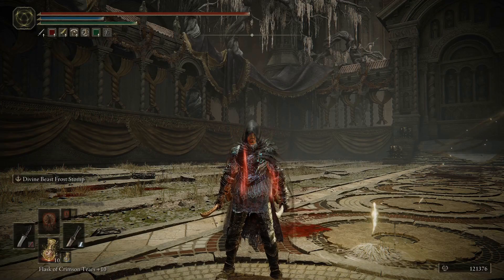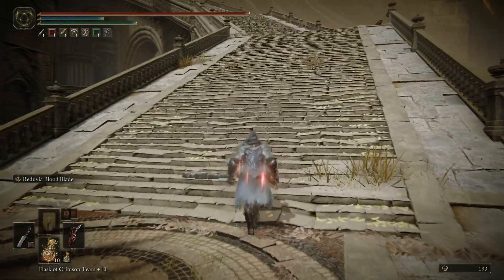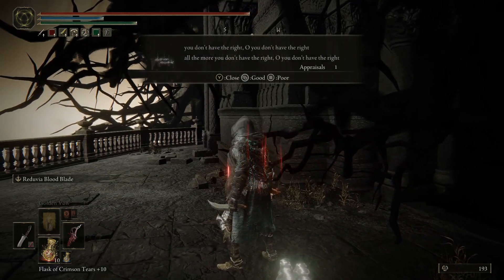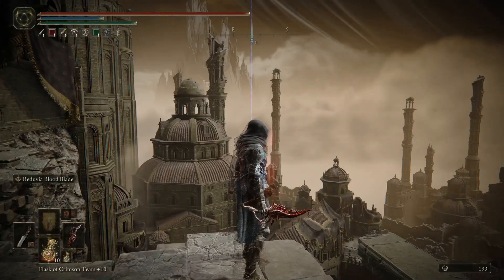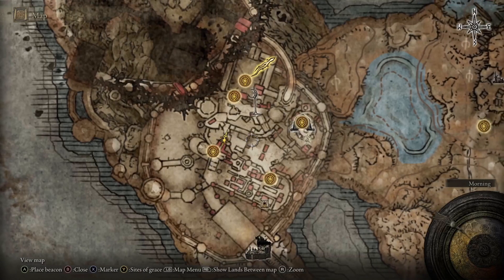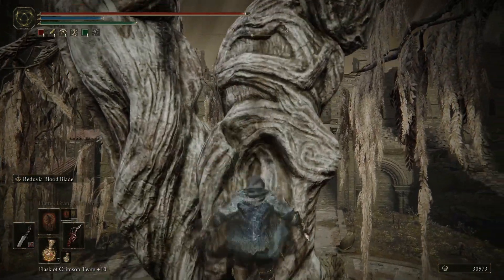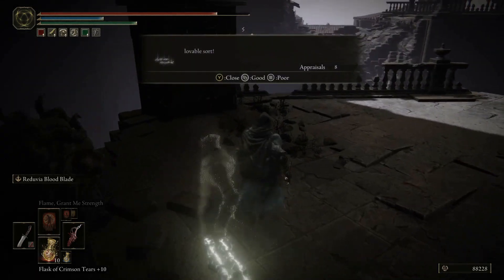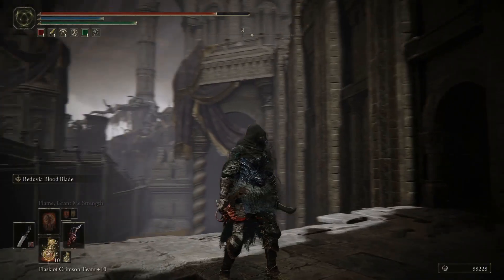Shadowy Rejection | Elden Ring: Shadow Of The Erdtree #7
Credits:
Elden Ring by FromSoftware

Intro: (0:00)
Video: (0:10)
Outro: (54:01)